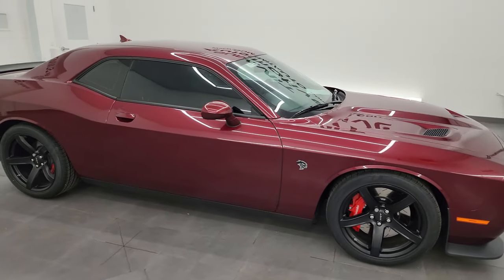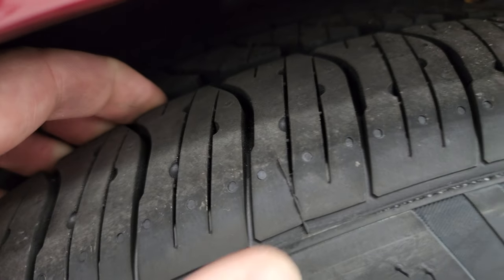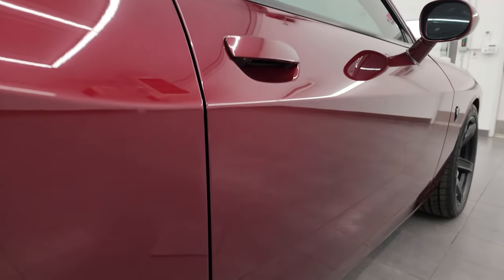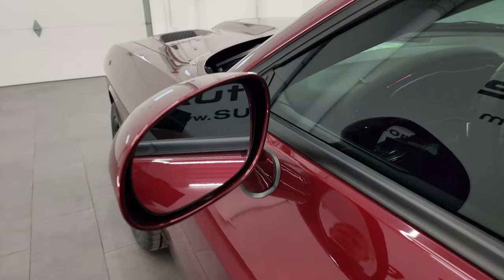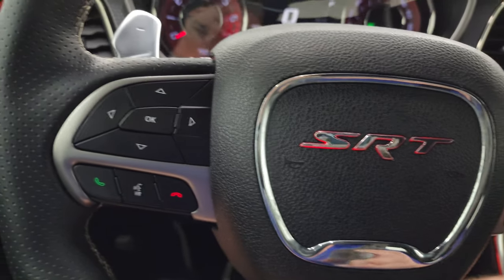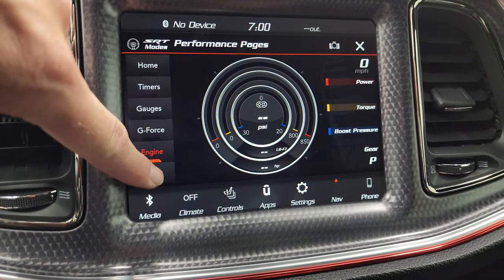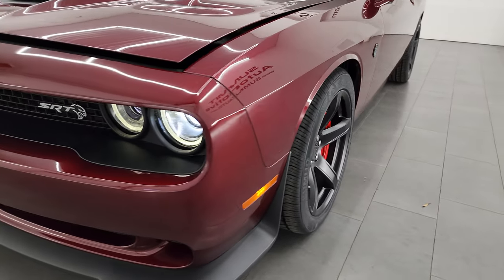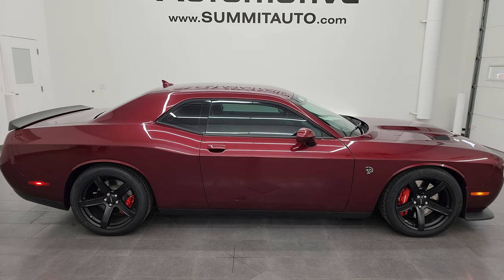2018 DODGE CHALLENGER HELLCAT OCTANE RED PEARL 4K WALKAROUND 13930Z SOLD!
This 2018 DODGE CHALLENGER SRT HELLCAT AUTOMATIC WITH LAGUNA LEATHER IN OCTANE RED PEARLCOAT FOR SALE IN FOND DU LAC OSHKOSH WISCONSIN 54935 is the vehicle we did walk around review of today.

Thank you for checking out this video of this 2018 DODGE CHALLENGER SRT HELLCAT AUTOMATIC WITH LAGUNA LEATHER IN OCTANE RED PEARLCOAT FOR SALE IN FOND DU LAC OSHKOSH WISCONSIN 54935

STOCK: 13930Z
PRICE: $63,999
MILES: 14,939
MAKE: DODGE
MODEL: CHALLENGER
VIN: 2C3CDZC94JH321489
LOCATION: FOND DU LAC OSHKOSH WISCONSIN, 54937 TRUCKS ON 41

1 OWNER! CLEAN TITLE HISTORY! CLEAN CARFAX! NEW TIRES6.2 Liter V8 Hemi Supercharged Hellcat Engine Hell Cat, 707 Horsepower, Two Door Coupe, Hellcat Package Hell Cat, 8 Speed Automatic Transmission, Automatic Transmission Center Console Shifter, Rear Wheel Drive RWD 4x2 Two Wheel Drive, Factory GPS Navigation System, Reverse Backup Camera Rearview Camera, Blind Spot Monitoring with Rear Cross-Path Detection, Power Driver's Seat, Dual Heated Seats, Air Conditioned Ventilated Seats, Black Ebony Laguna Leather Seats, Bucket Seats, Heated Power Mirrors with Blindspot Indicators, Electronic Stability Control Traction Control ESC, Pirelli Pzero 275/40 ZR20 Tires, 20 Inch Rims Premium Wheels, Painted Alloy Rims Premium Wheels, Four Wheel Disc Brembo Brakes, Decklid Spoiler, HID High Intensity Discharge Headlights, LED Running Lights, LED Tail Lamps, Reverse Sensors, Cowl Induction Sport Hood, AM / FM Radio Tuner, Sirius/XM Satellite Radio Capabilities Sirius / XM, Uconnect 8.4AN System 8.4 Inch Touchscreen with AM/FM/BT/ACCESS/NAV, Harmon / Kardon Premium Audio Sound System Harmon/Kardon, Performance Pages with Timers, Guages, G-Force, and Engine Horsepower and Torque Display, SOS / Assist System, SRT Apps with Track, Sport, and Custom Modes, Race Options with Launch Mode, U Connect Hands Free Bluetooth Hands-Free Phone System Blue Tooth, Android Auto Compatible, Apple Car Play Compatible, Auxiliary MP3 Jack Portable Audio Connection, Factory Subwoofer, USB Jack Portable Audio Connection, Enter-N-Go System Keyless Entry System, Keyless Entry with Factory Remote Start, Push Button Start, Rear Window Defroster, Driver and Passenger Front Air Bags, L.A.T.C.H. Child Safety System, Side Curtain Air Bags SRS Safety Restraint System, Heated Steering Wheel Multi-Function Steering Wheel Controls, Homelink System with Three Programmable Buttons for Garage Doors, Lighting Systems & Security Systems, Compass, Outside Temperature Display and Mileage Display, Dual Multi-Zone Climate Control , Fold Down Rear Seats, Factory Floormats, Machined Metal Dash Trim, Air Conditioning AC, Cruise Control, Power Locks, Power Windows, Automatic Headlights Autolamp, Power Tilt/Telescope Steering Wheel, Octane Red Pearlcoat, ONE OWNER! CLEAN AUTOCHECK! Very very clean inside and out! This is one of the sharpest 2018 Dodge Challenger Hellcats we have ever had on our lot! Make your move before this super clean ride is gone! 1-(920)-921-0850 . Summit Automotive Chrysler Dodge Jeep Ram in Fond du Lac, Wisconsin also Proudly Serving Oshkosh, Madison, Milwaukee, Sheboygan, Appleton, and Waupun is a family owned and operated dealership since 1959. We take great pride in our new and used car and truck center with vehicles to fit everyone's budget. We have ON THE SPOT FINANCING. BAD CREDIT OR GOOD CREDIT, we work with over 20 lenders to get you APPROVED AT THE MOST COMPETITIVE RATES. We provide AIRPORT TRANSPORTATION and NATIONWIDE DELIVERY OPTIONS. We are conveniently located on HWY 41 at EXIT 98, Hwy 151 at Military Rd. Exit . Just Look For The TRUCKS ON 41. Advertised price does not include, tax, title, registration and service fee.

STOCK: 13930Z
PRICE: $63,999
MILES: 14,939
MAKE: DODGE
MODEL: CHALLENGER
VIN: 2C3CDZC94JH321489